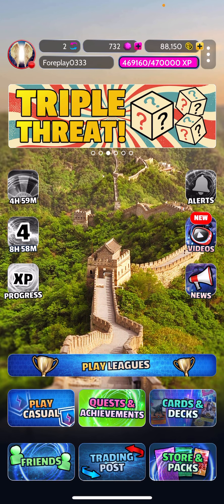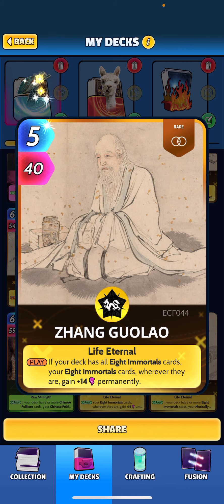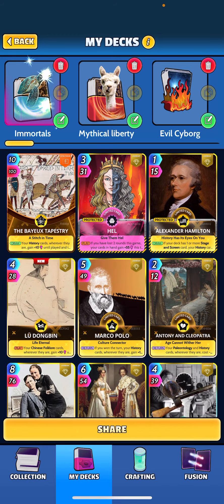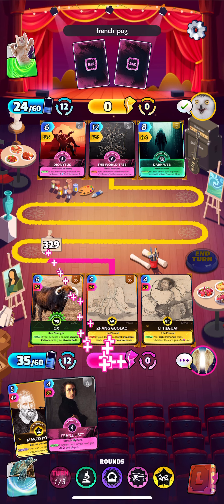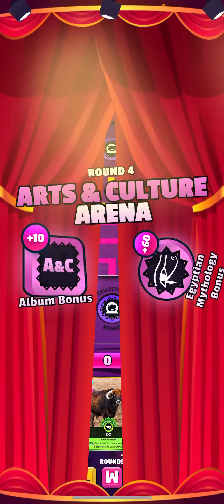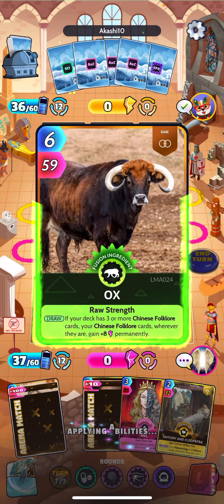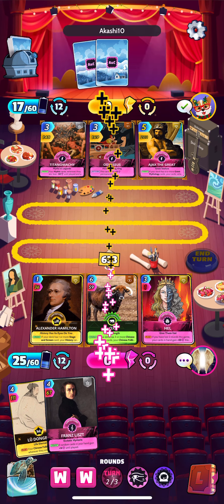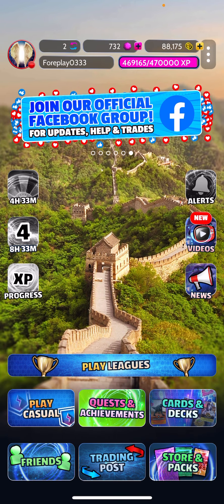New Eight Immortals Deck!! Cards, the Universe, and Everything (Cue Cards)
CODE: ULE-ETS-EV0